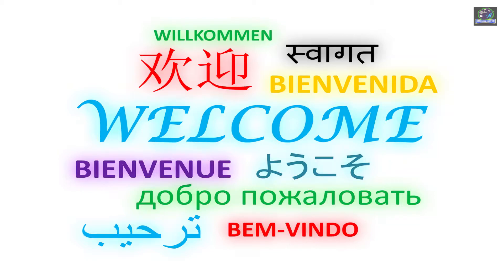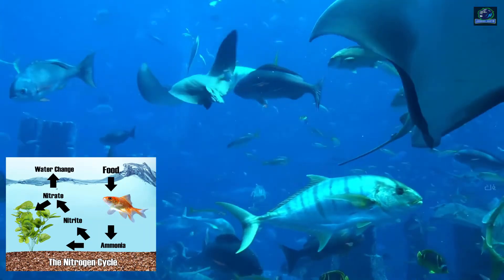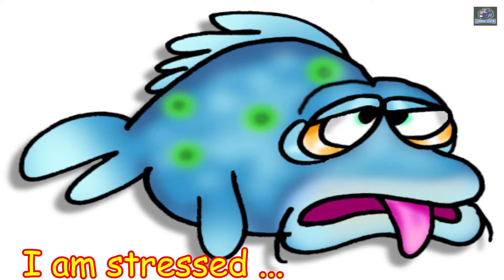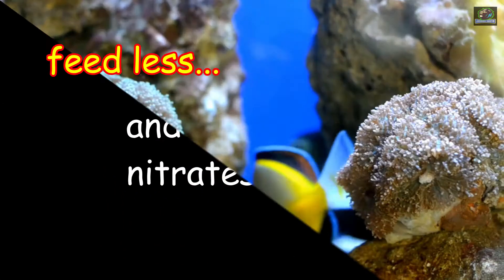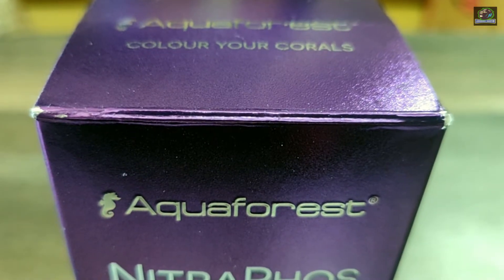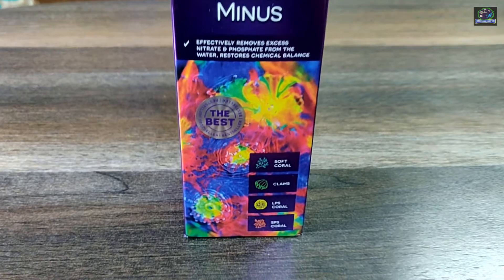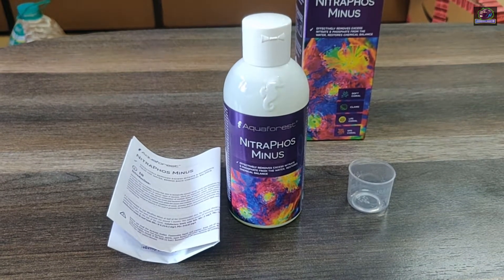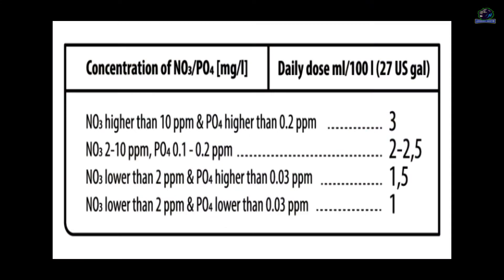AQUAFOREST NITRAPHOS MINUS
WELL, HIGH NITRATE PROBLEMS?
DO WATCH THE VIDEO!!
NitraPhos Minus is a unique formula that aims to biologically remove nitrate, nitrite and phosphate from the aquarium. It activates the metabolism in various types of bacteria, which are responsible for the management and removal of excess nutrients. Thanks to the special composition of multiple forms of organic carbon, amino acids and vitamins, all biochemical changes occur without any issues and bacteria easily absorb compounds to convert them into biomass. That biomass becomes a valuable food for corals while the excess and residues of it are removed from water by filter or skimmer. NitraPhos Minus improves the overall condition of corals, provides better colouration and promotes their growth. Due to maintaining the biological balance in the tank it prevents the formation of undesirable green algae and the development of cyanobacteria.

My Name is LK

I make Motivational Vlogs, Daily Vlogs , Collection videos, Pet Videos, Gaming Livestream , Random Videos and Much more.

I have been through Quite some Journey in Life and I show you some glimpses of it through some of these videos.

It Takes A lot of effort and time to edit these videos ,but its always a wonderful experience creating new content and bringing it forward to you guys.

THANKS
REGARDS
LK